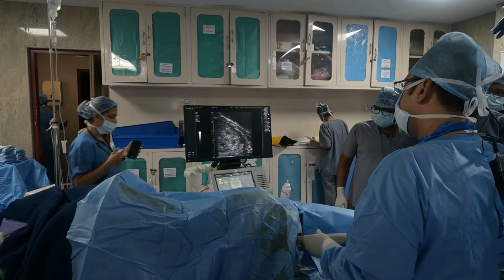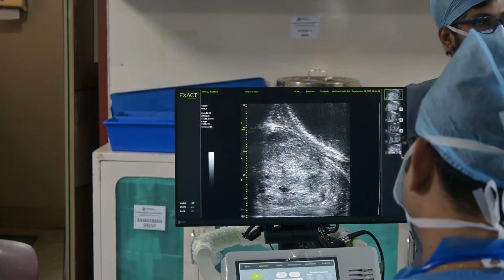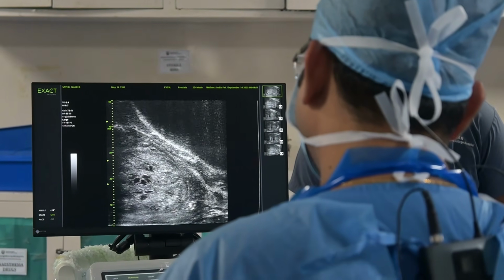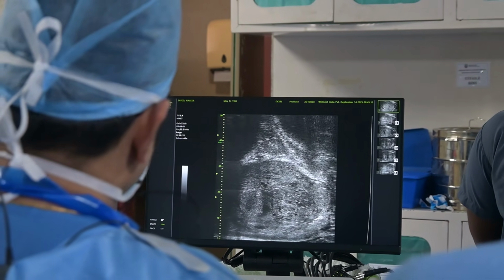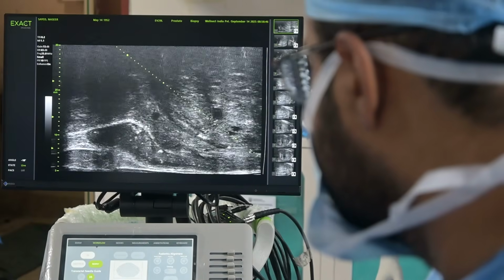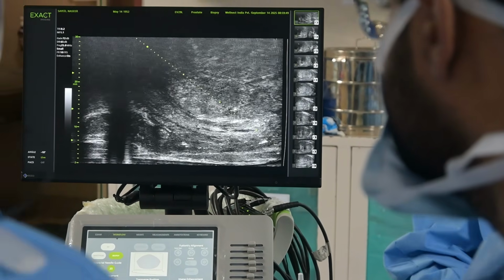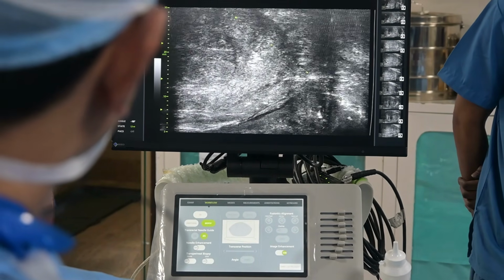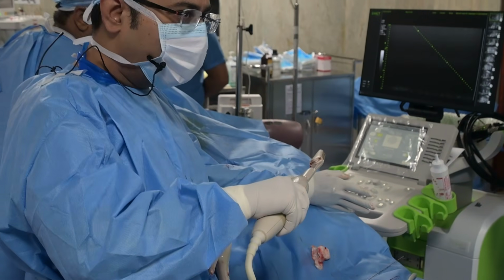Live Demonstration: ExactVu™ Micro-Ultrasound at Uro Fusion 2025 | Dr. Abhishek Singh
At Uro Fusion 2025, held by the Bangalore Urological Society at Ramaiah Hospital, Dr. Abhishek Singh performed a live demonstration using the ExactVu™ Micro-Ultrasound system for prostate biopsy.

This session showcased how next-gen imaging technology is transforming urology practice with higher precision and real-time visualization.

🌐 Powered by Wellnect – Bringing Advanced Urology Technology to India